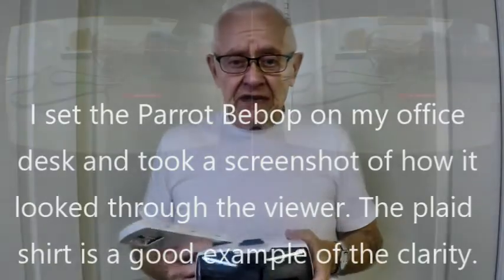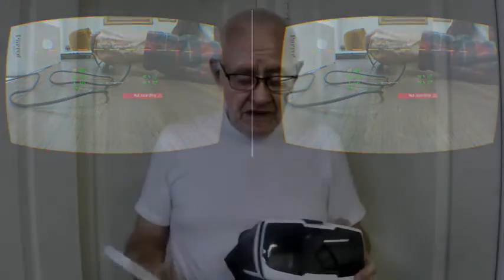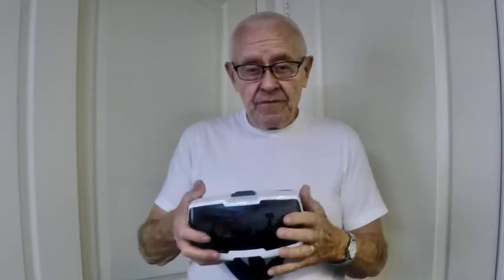Parrot Bebop 2 FPV Goggles Review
Brief explanation of how the Parrot Bebop 2 goggles work